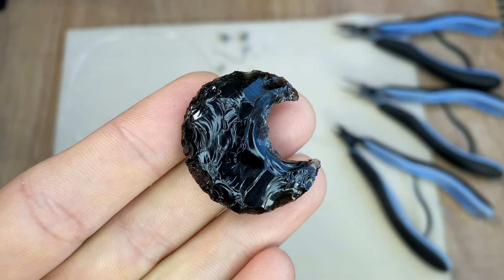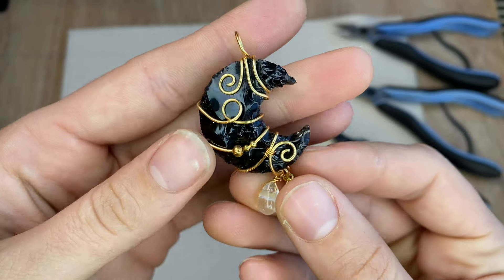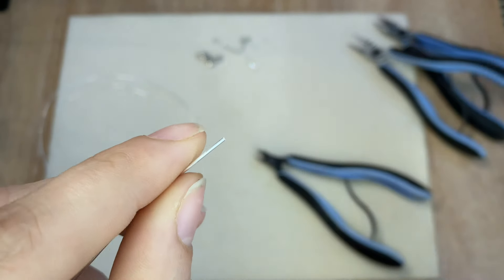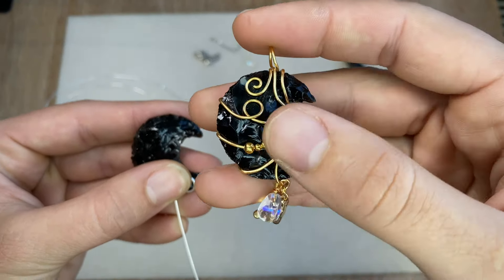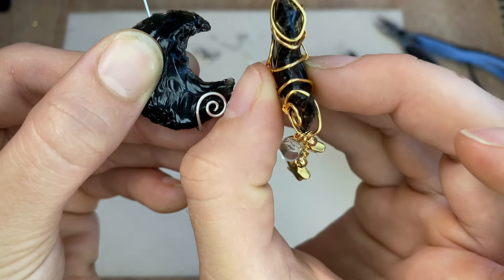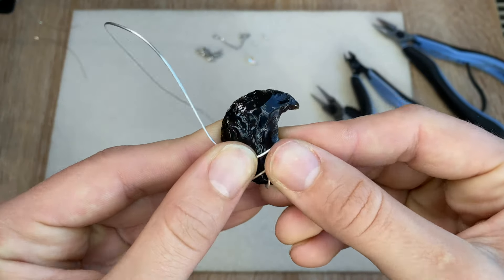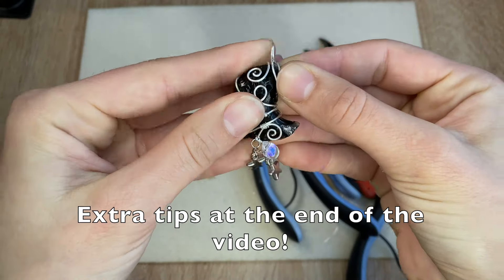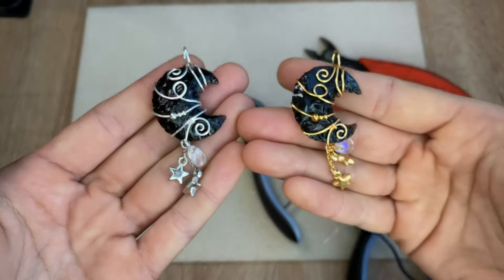Swirly Obsidian Moon Wire Wrap Tutorial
Ever wonder how to wrap a moon shape in a fun and whimsical design? Give this tutorial a try! 🌙

🔨Materials:
-Carved Crystal Moon (mine is about 1.5" - flatter crystals are easier to work with. I sell these in the DIY section of my site!)
-15” piece of 20g (0.8mm) wire
-8” piece of 26g (0.4mm) wire
-2mm and 3mm  beads for the main design + decorative beads and a small piece of silver chain and jumprings for the dangle

🔨Tools:
-Chain nose pliers
-Round nose pliers
-Wire cutters (flush cutters are preferred)
-Optional: jewelry hammer and hammering block (avoid if using plated wire!)

⚒️I'm using Lindstrom precision cutter and round nose pliers from Rio Grande! You can find them here:

🤔 Missing something?